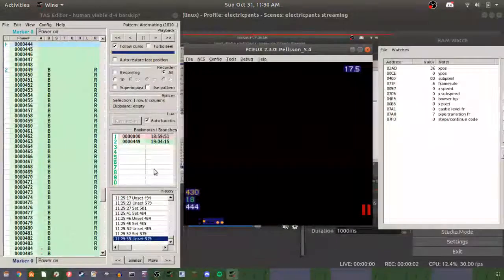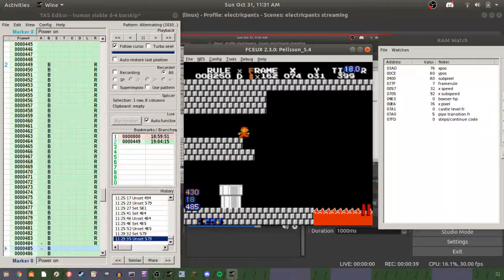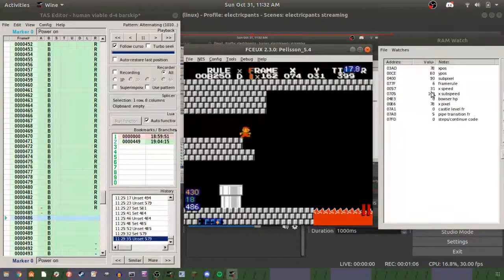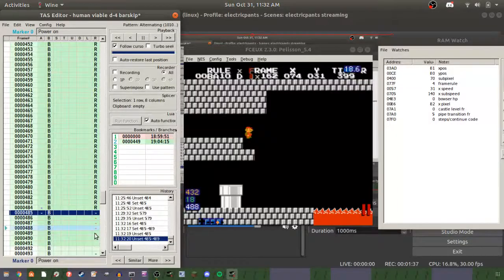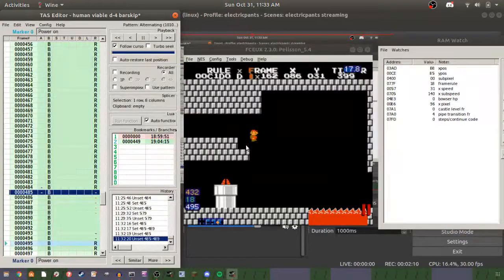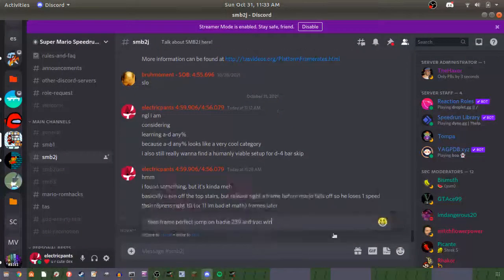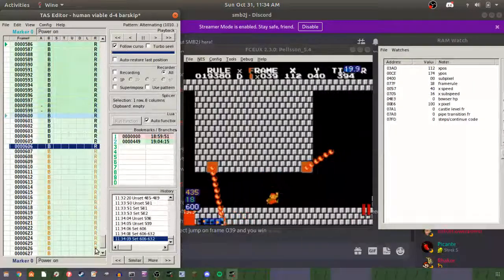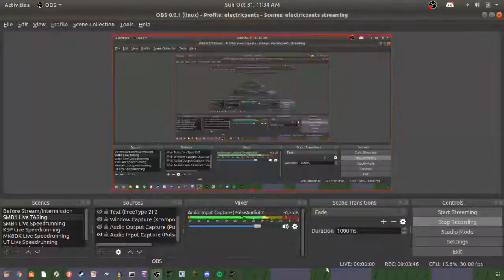SMB2J humanly viable (?) method for D-4 bar skip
tl;dr release right just before mario falls off the first step, repress 10 frames later, then frame perfect jump on frame 39